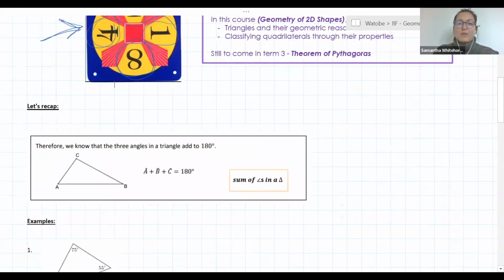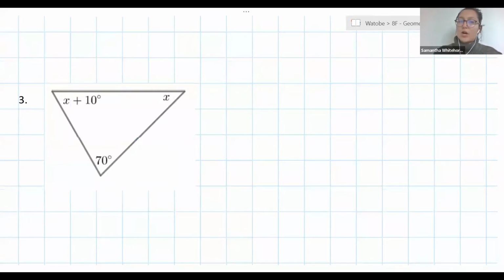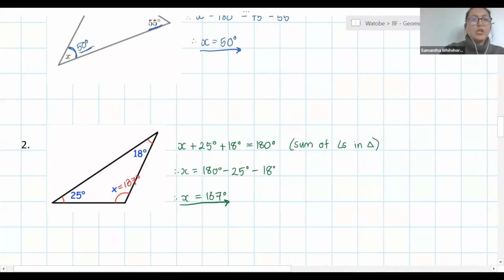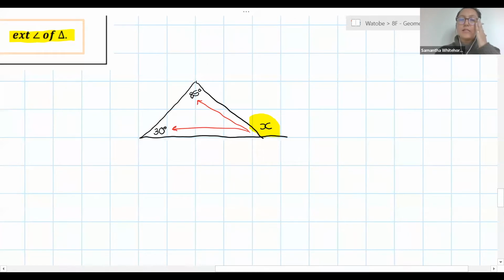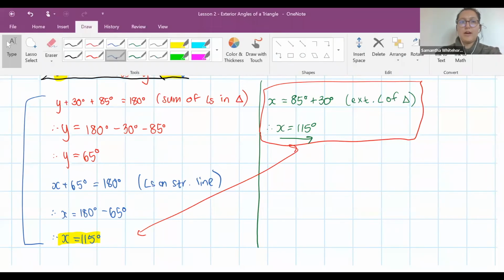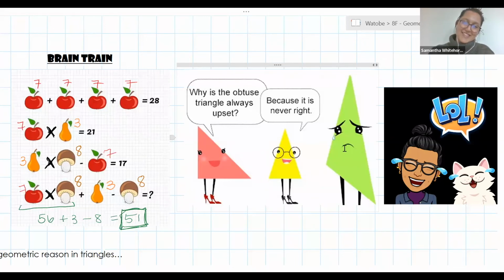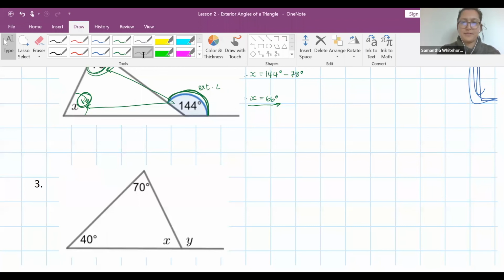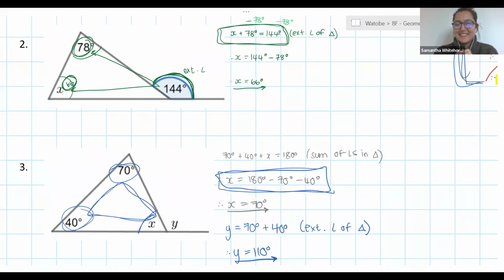Grade 8 - Geometry of 2D Shapes Foundation (exterior angles of a triangle)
Grade 8 | geometry | 2d shapes | exterior angles | triangle | quadrilateral | statement | reason | properties |